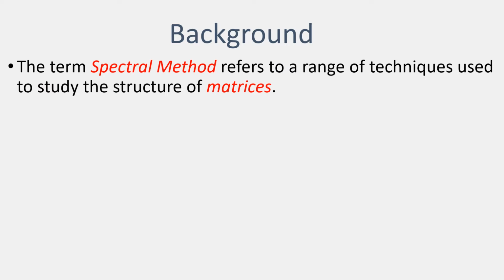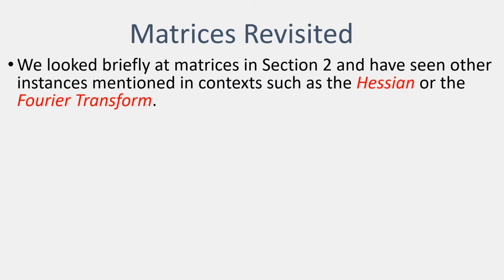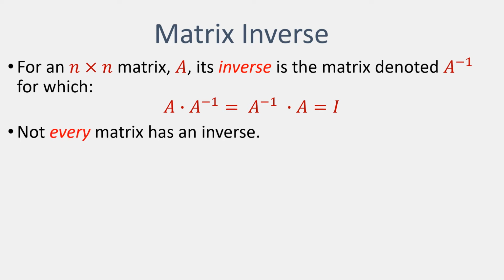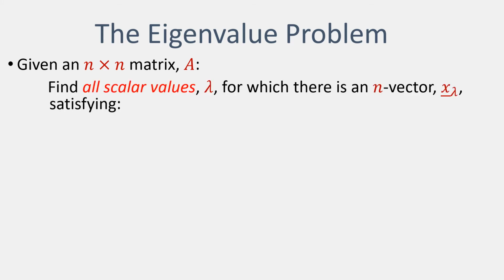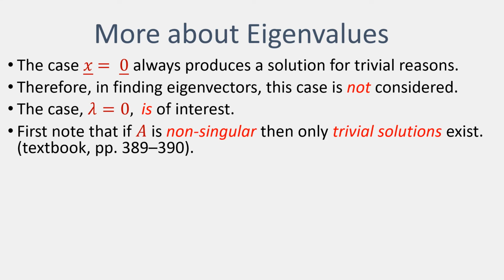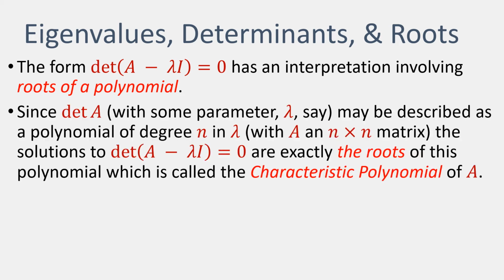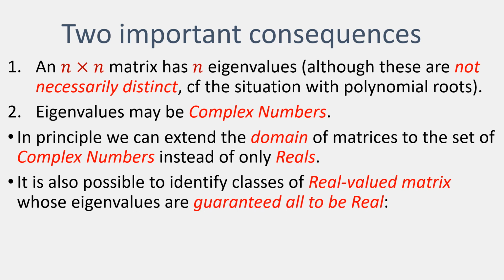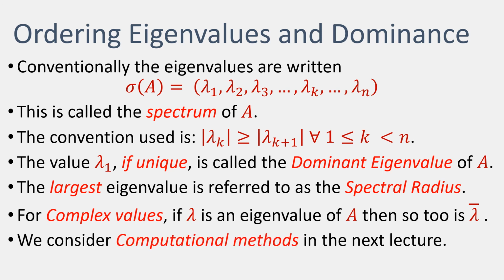Introduction to Spectral Techniques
Recap of matrix concepts of determinant, inverse and singularity. The eigenvalue problem. Over of CS applications.